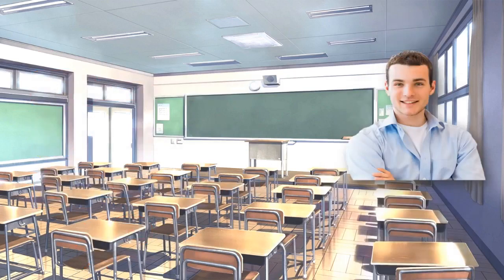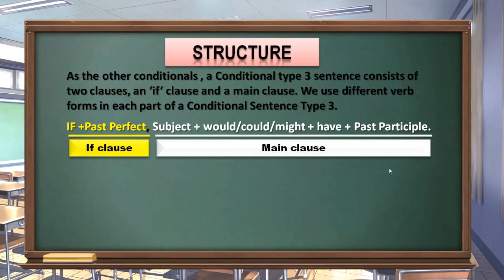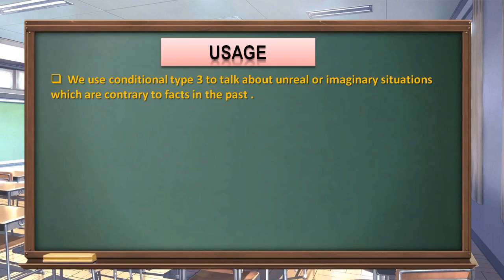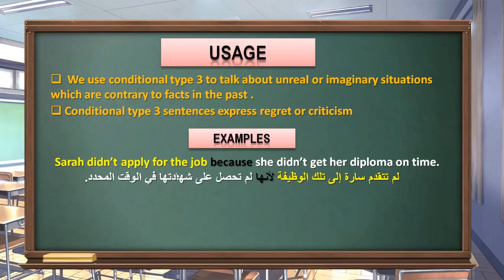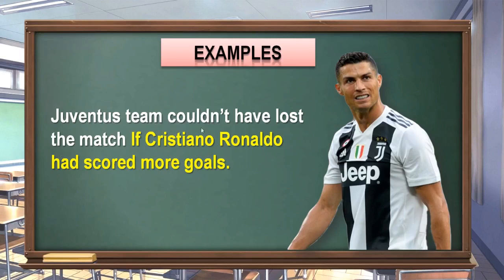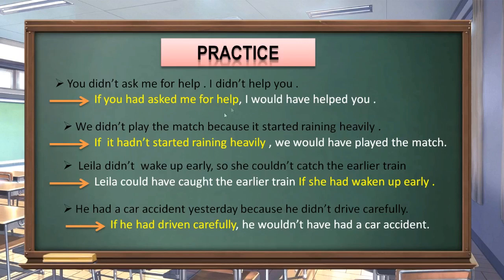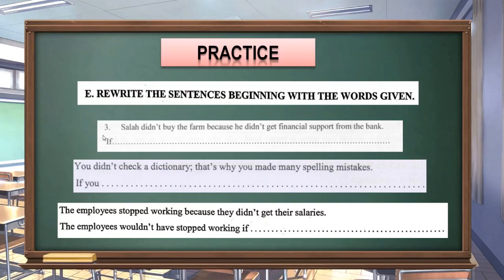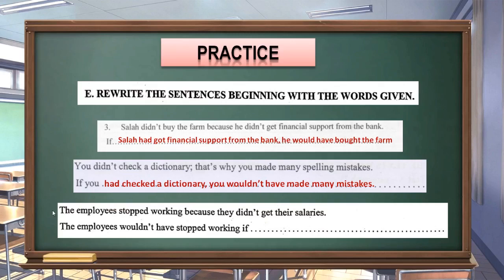BAC 2020 - Conditional Type 3 - الجمل الشرطية النوع الثالث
Ticket to English
Unit 9 : Grammar
Conditional Type 3

أتود أن تتعلم اللغة الإنجليزية من الصفر ؟
أتود أن تضع نقطة نهاية لمشكل عدم القدرة على التواصل بطلاقة ؟
أتود تطوير و تحسين مهـاراتك في اللغة الإنجليزية ؟
أتريد أن تجتاز الإمتحان الوطني الموحد في اللغة الإنجليزية بنجاح ؟